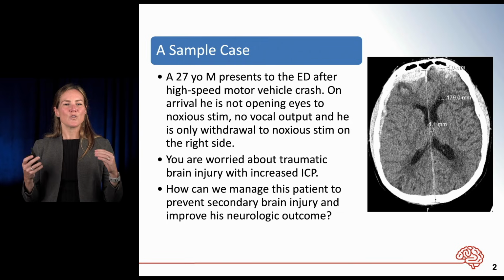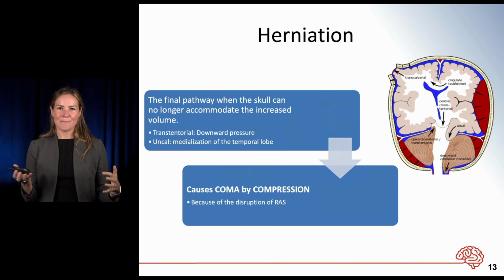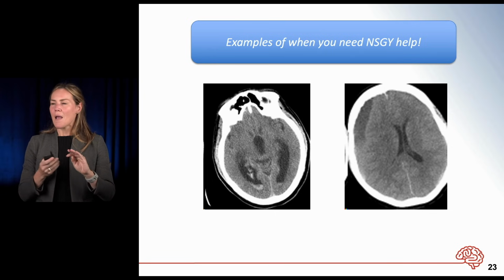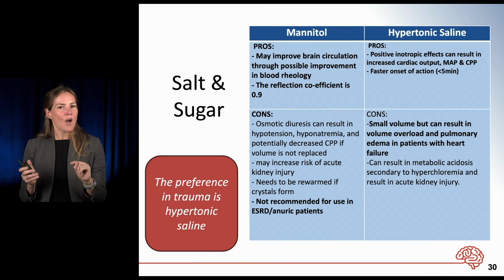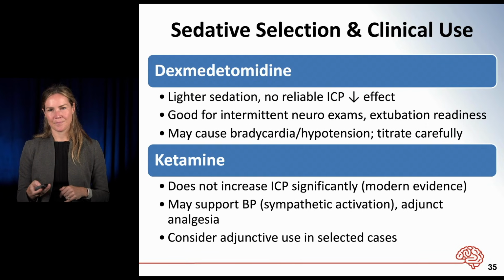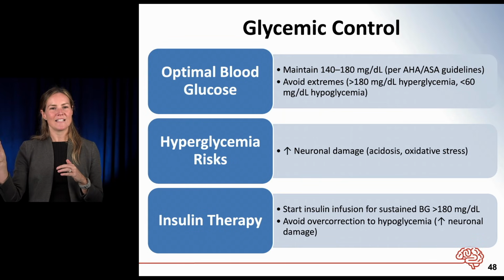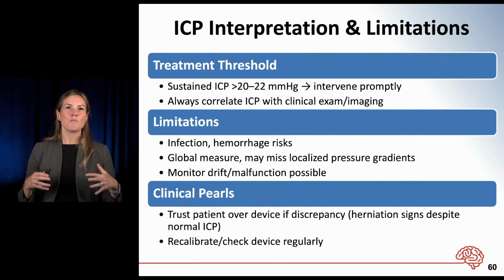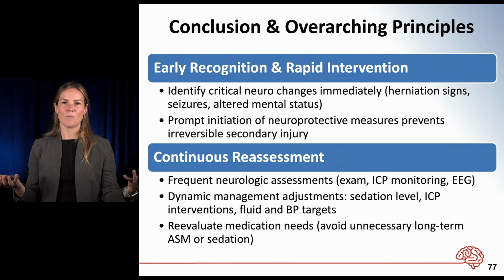Fundamentals of Neurocritical Care | The Brain Course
Fundamentals of Neurocritical Care by Casey Albin, MD

The Brain Course - This 13.5-hour course delivers a comprehensive review of neurologic presentations including stroke, seizures, traumatic brain injury, encephalopathy, neuromuscular crises, and more.

This comprehensive self-study course equips you with the knowledge and skills to rapidly recognize, diagnose, and manage these critical conditions.

✓ Watch 22 case-based lectures addressing the spectrum of neurologic emergencies
✓ Taught by nationally recognized experts in EM and neurocritical care
✓ Clinically relevant instruction emphasizing real-world application
✓ Instruction focused on red-flag findings, frequent pitfalls, and critical mimics
✓ Accredited for 13.75 AMA PRA Category 1 Credits™
✓ Eligible for up to 13.75 hours of Neurology CME, 11.50 hours of Stroke CME, 2.25 hours of Trauma CME, and 1 hour of Pediatric CME

Our podcasts:
The 2 View Podcast (Free):